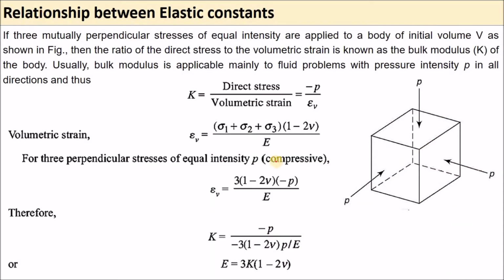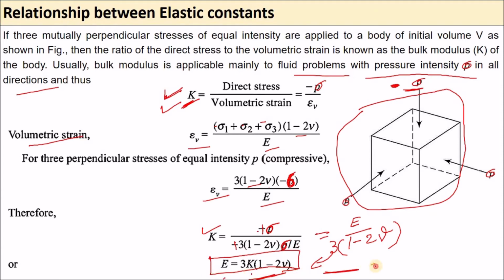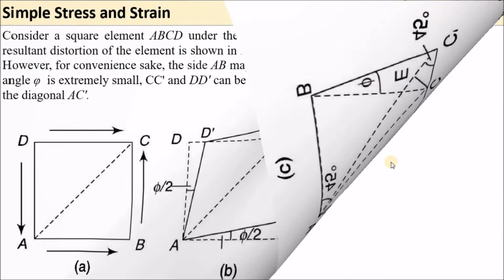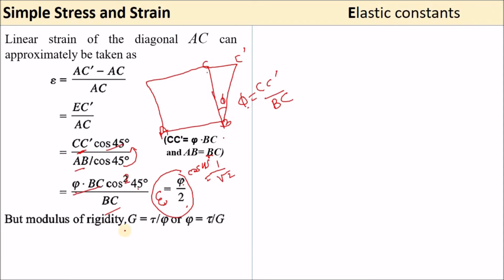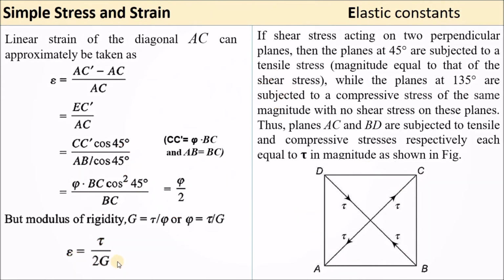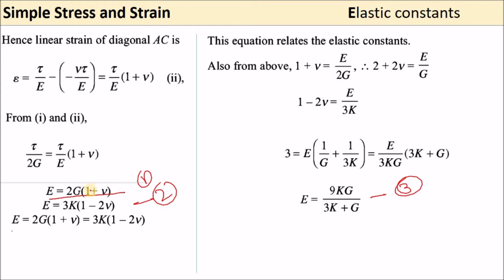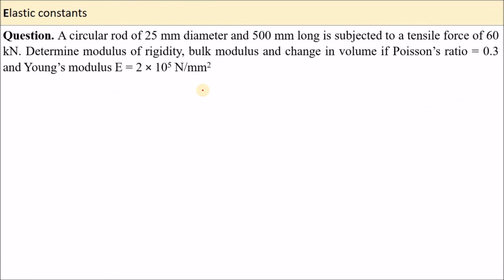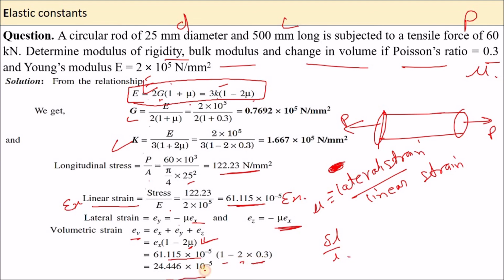Lecture 11 | Relationship Between Elastic Constants | Mechanics of Solids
Relationship Between Elastic Constants | Mechanics of Solid | Lecture 11, Mechanics of Solids, Strength of materials
In this video, elastic constant problems have been solved using the Relationship Between Elastic Constants.
This video is 11th lecture on the Mechanics of Solid (Mechanical Engineering) by Dr. Kulmani Mehar. This video contents the numerical problems of simple stress and strain.
This course will help the students to understand the Mechanics of Solid (Strength of Material) and for GATE exam.

Mechanics of Materials by Ferdinand P. Beer and E.Russel Johnston, McGraw Hill Education (India) publications edition,2004.
Strength of Materials by S. Ramamrutham, Dhanpat Rai Publishers
Strength of Materials by R.K. Bansal, Laxmi Publishers, 5th Edition,2012.
Strength of Materials by R.K. Rajput, S.Chand& Company, 5th Edition,2012.